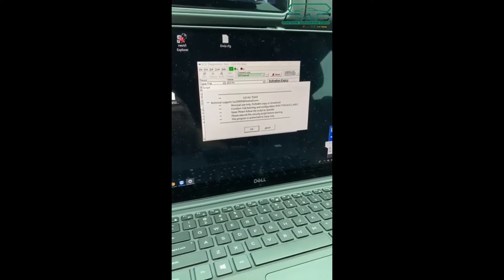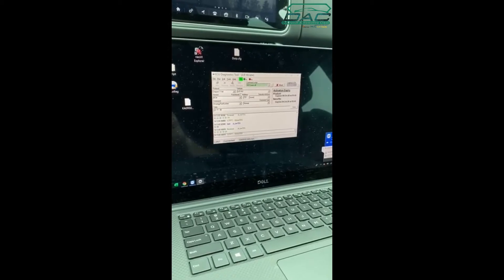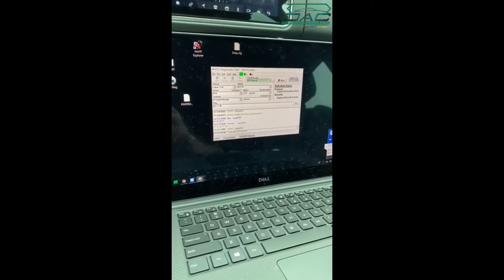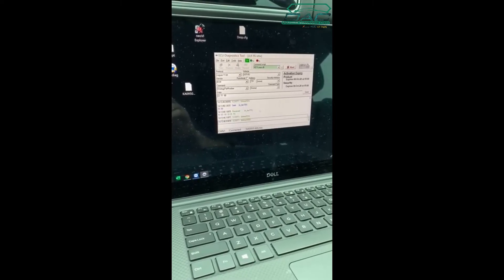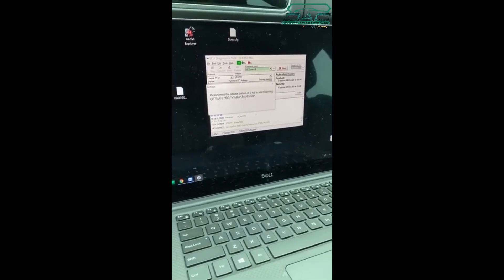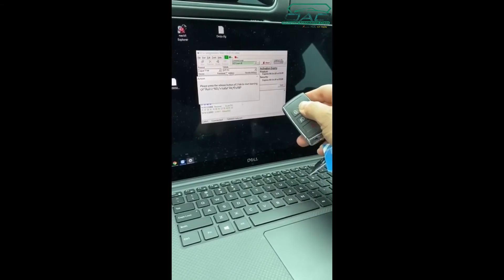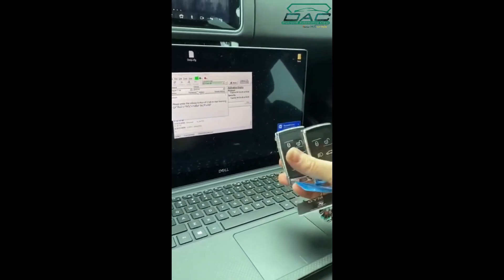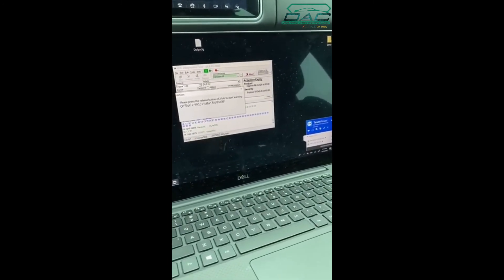landrover 2019 key programming